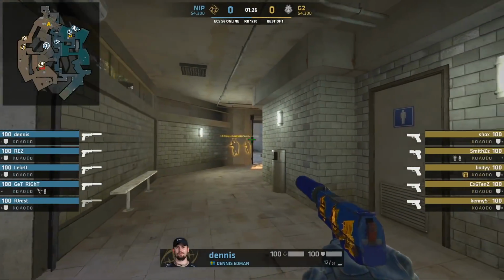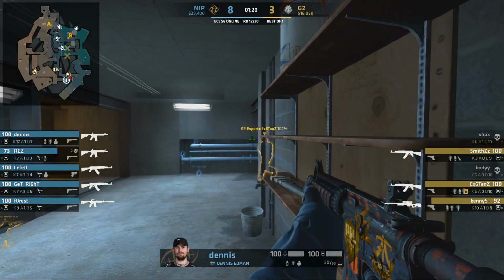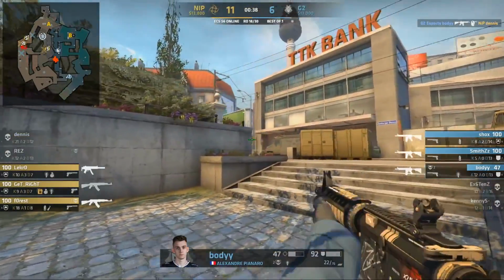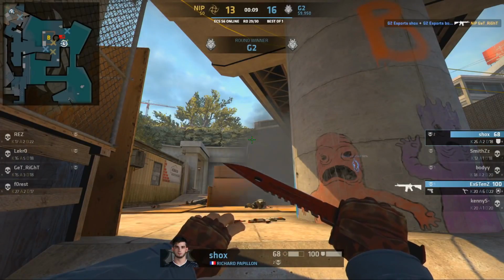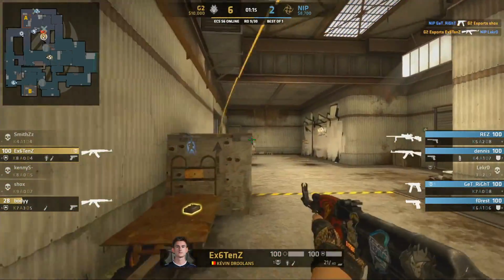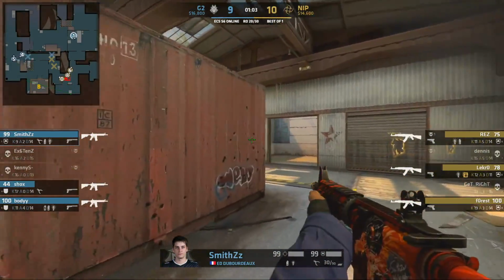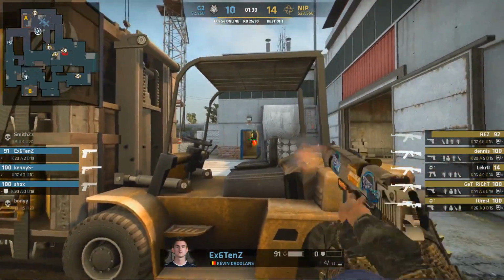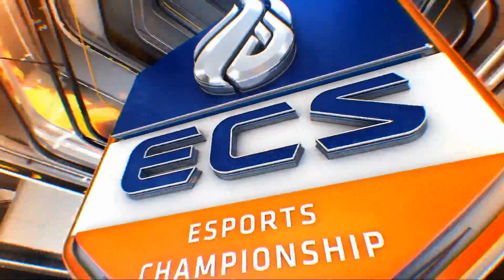ECS S6 - NiP vs G2 - f0rest vs shox!! - Highlights - CS:GO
- Send me your highlights on Twitter @esports_hd or YouTube PM